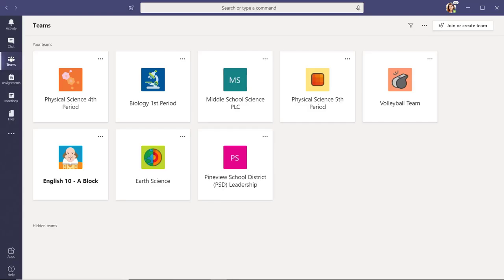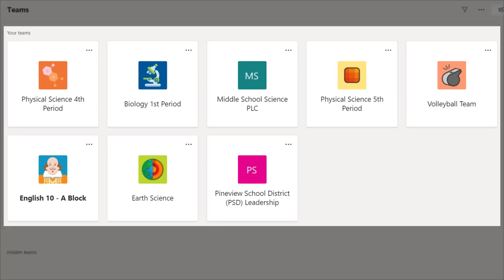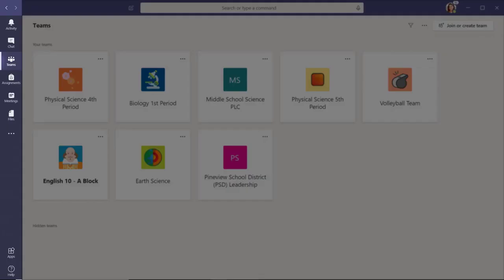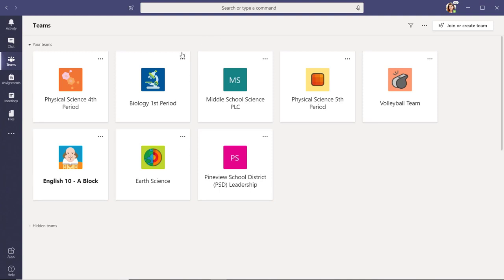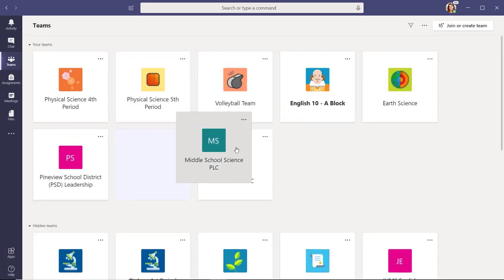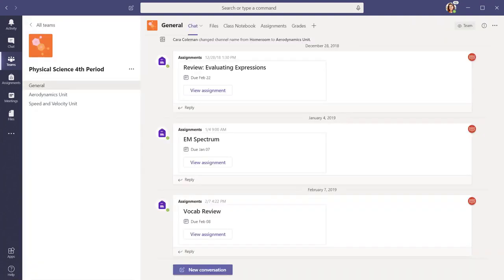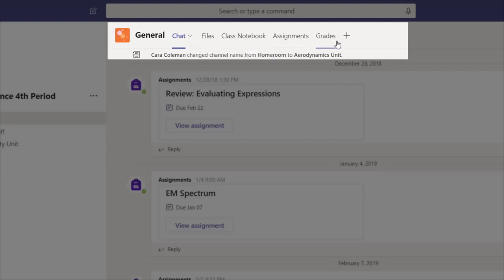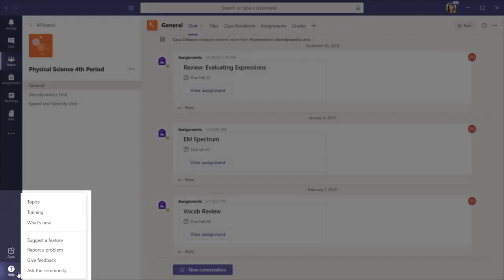Microsoft Teams - Navigation in Teams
Microsoft has created a user-friendly dashboard within Teams that is easy to navigate.

When you launch the Teams app, you will arrive at your Teams dashboard. The center of your screen will contain white tiles with various icons. Each icon represents a Team to which you belong. These may be Teams that you have created, or Teams that you have been added by another person.

Once you select a Team, you enter that Team's workspace. This workspace is divided into two primary areas: a "Me Space" and a "We Space." In the "Me Space," you will find notifications about your recent activity, private chats, teams, assignments, meetings, files and apps. We think of this navigation bar as the "Me Space" because it contains controls and notifications specifically for you.

The main part of the dashboard is where conversations take place with students or colleagues. It is also the place to share files, assignments, shared documents, and notes. There are many ways to customize the Team, and that starts with adding channels.

Channels are just another way to divide different aspects of your Team into categories, such as units of study, professional topics, themes, agenda items, etc. The ability to personalize your workspace is one of the most useful features of Teams.